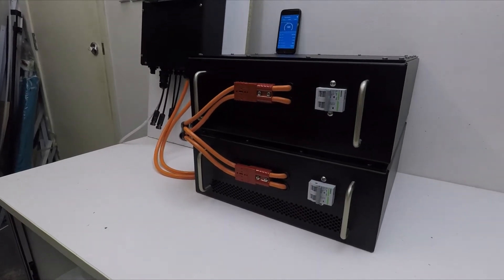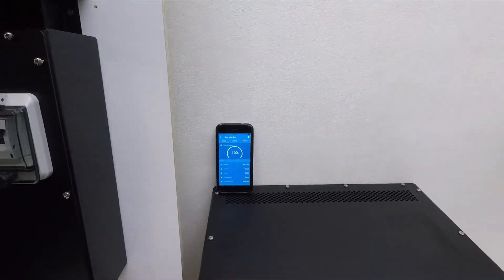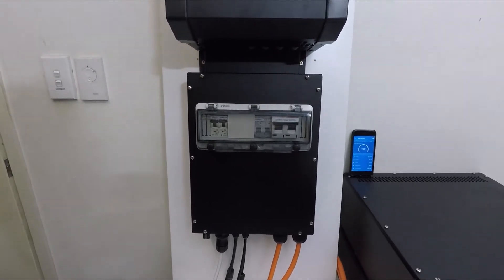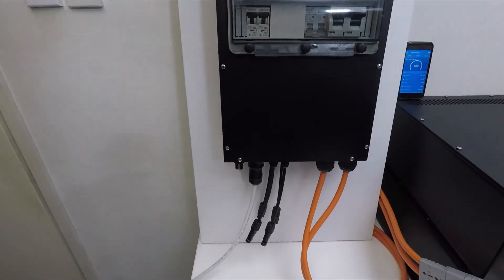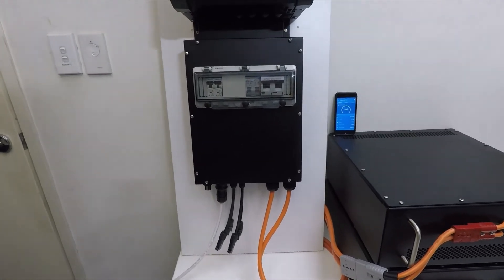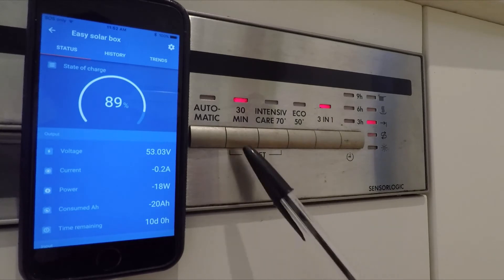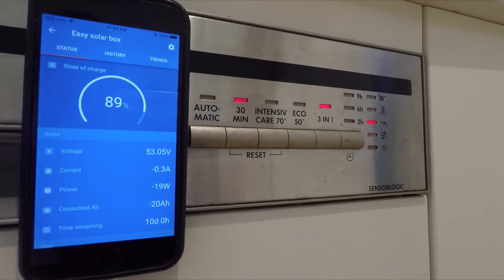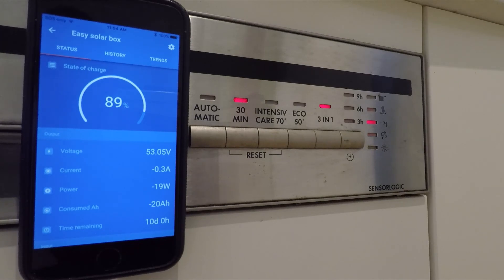Can a dish washer run off solar power? We find out in this test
Some people want to have the regular comforts when running on solar in an off the grid setting. With the right solar system this can be done with ease.

For this test, I use the Easysolar-II from Victron which is common in small off grid installations. It's a great inverter and coupled with the Mictronix breaker box makes for a very fast and clean installation.

for our range of stand alone power systems and accessories!

If I needed to run a dishwasher plus another 1000+ watt appliance at the same time I would be upgrading to the larger 5000VA Multiplus inverter to handle the extra load. Another point to consider is the batteries need to be able to handle the sustained load. Lithium batteries are great for this as they have high discharge power compared to lead based batteries.